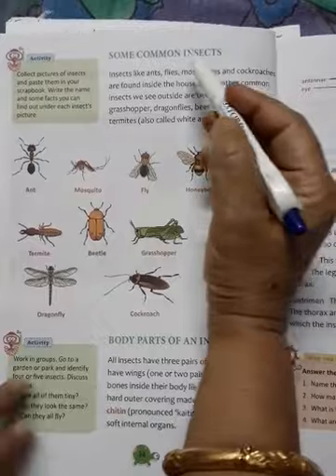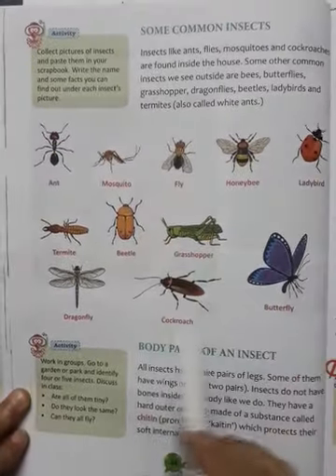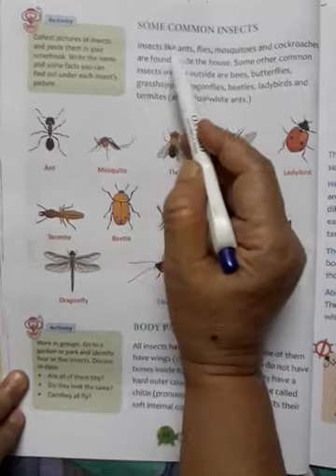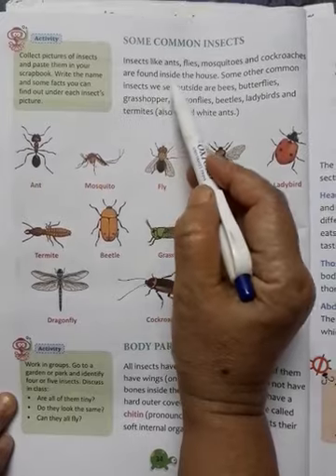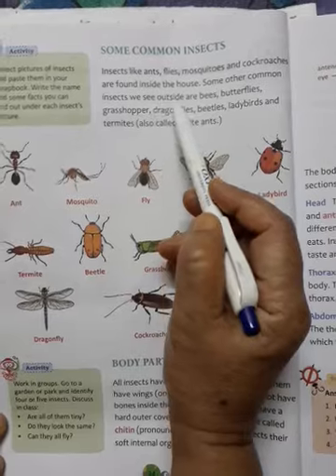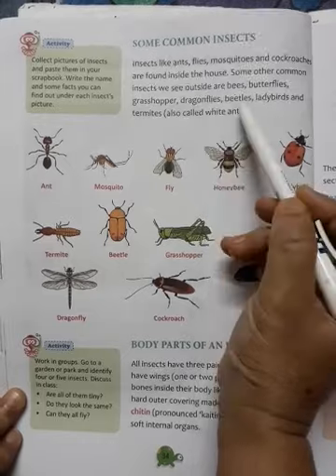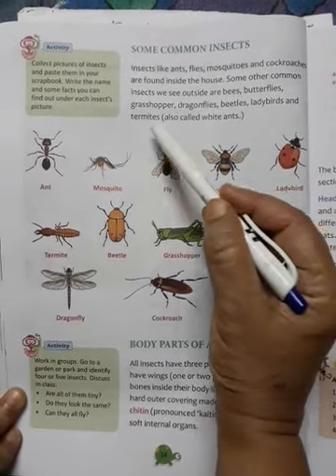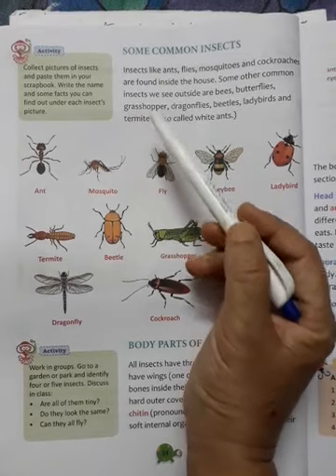STD III, SCIENCE, CHAPTER 4, PART 2